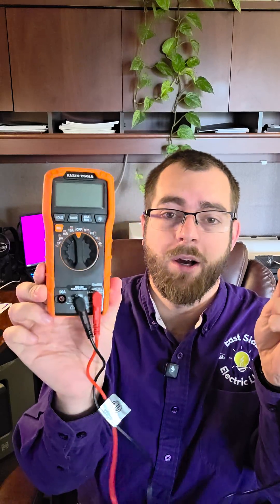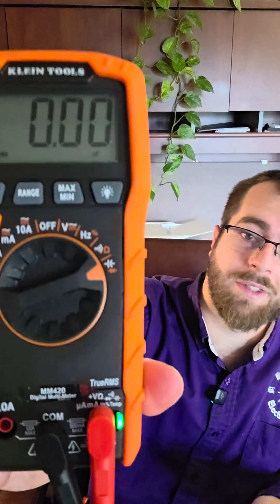The Multimeter Feature I Never Knew I Needed ⚡️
I thought my clamp meter was all I needed... until an attic fan stumped me. Had to get a true digital multimeter just to check one thing: the capacitor. It was the solution! 🛠️ Learn from my mistake! What's a tool you resisted buying?